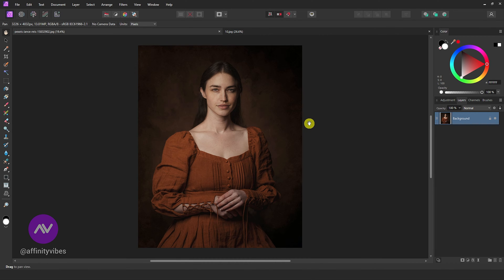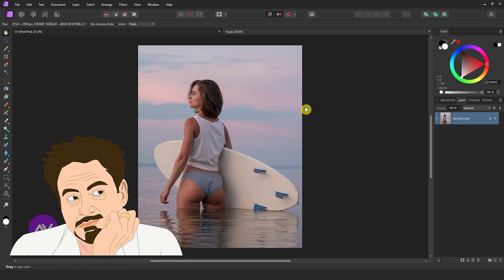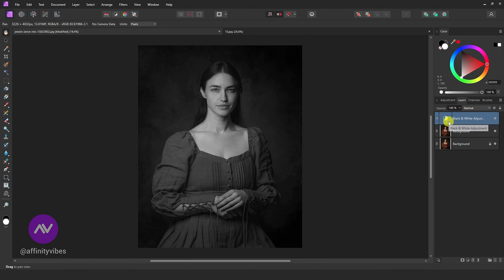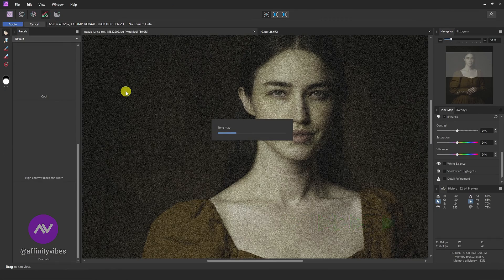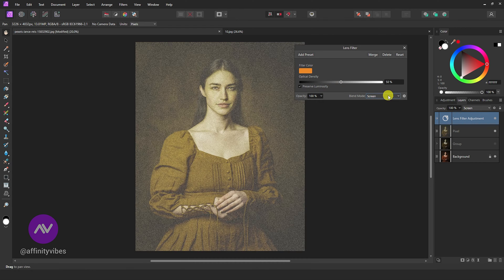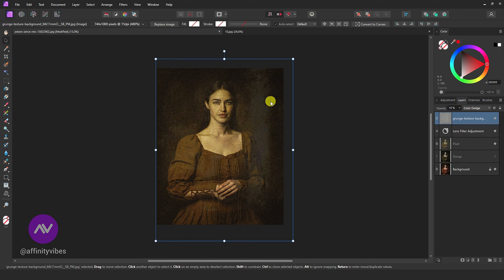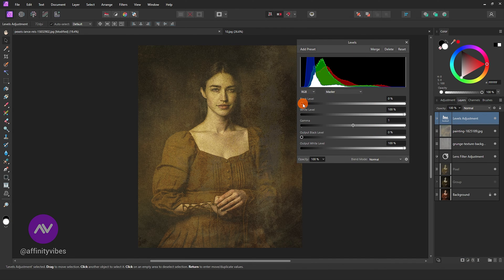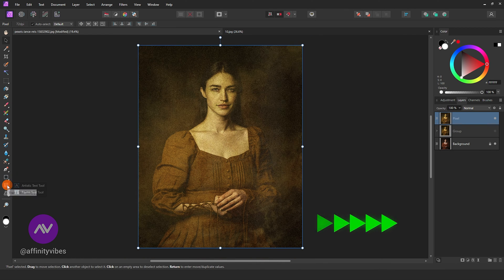Transform a Photo into an Antique Oil Painting Effect in Affinity Photo | Affinity Photo Tutorial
Hello everyone,
I'm Dav, and in this video, you’re going to know exactly how to do classic oil painting photo effects in Affinity Photo. This is the Affinity Photo Tutorial on Oil Painting Photo Effect.
Transform a Photo to a Realistic Classic Oil Painting in Affinity Photo
How to Create the ANTIQUE OIL PAINTING Effect in Affinity Photo
How to Transform a Photo into an Antique, Oil Painting in Affinity Photo

👉 NOTE: Please note that if you have a way of doing something that I didn't do that way, that's fine, because affinity photo has an infinite number of possibilities and therefore several ways to do the same thing in any photo editing software. So if you found a better way to do something or a way that's more comfortable for you, surely do it, I am doing in my way 🙂